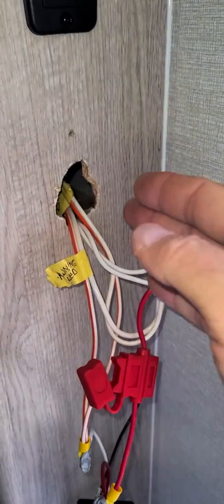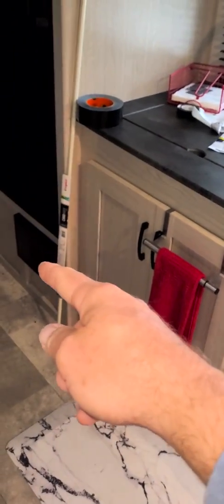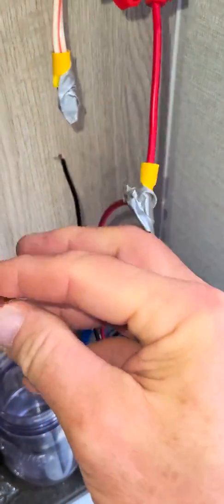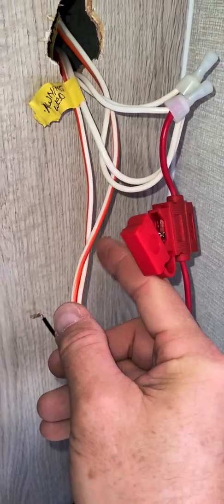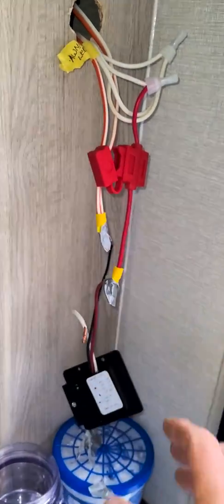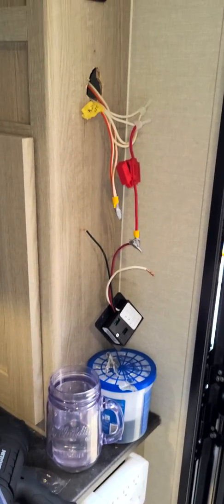Apex Nano Awing Switch to Dimmer modification.